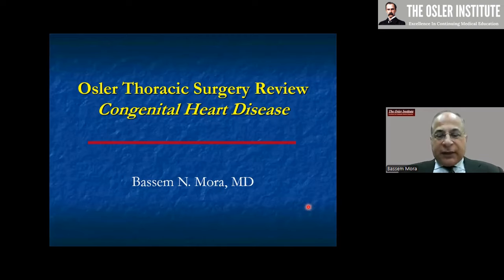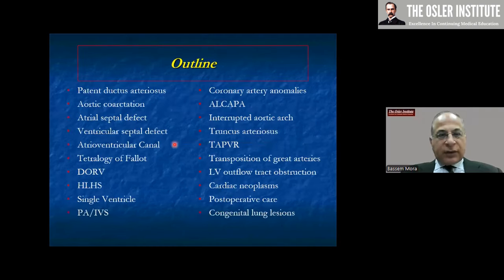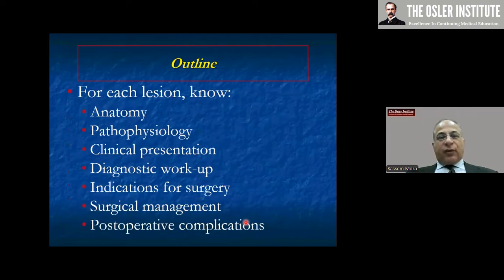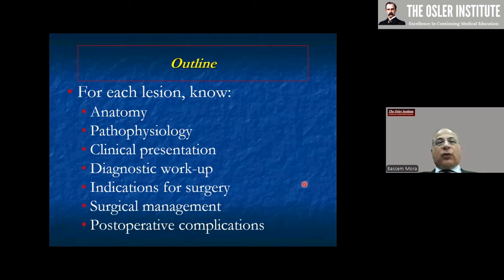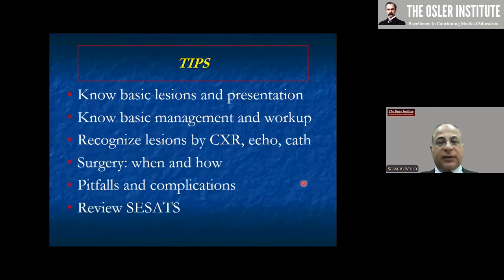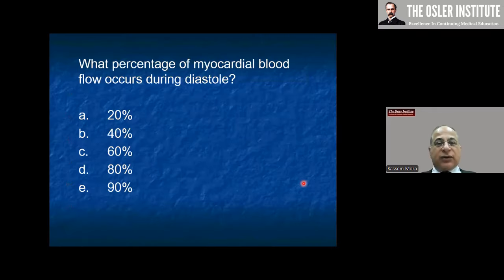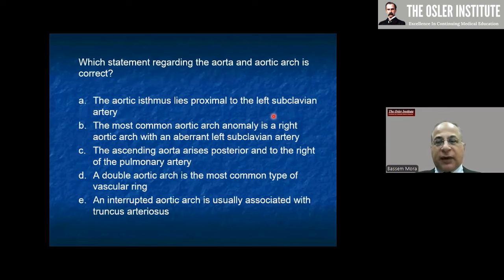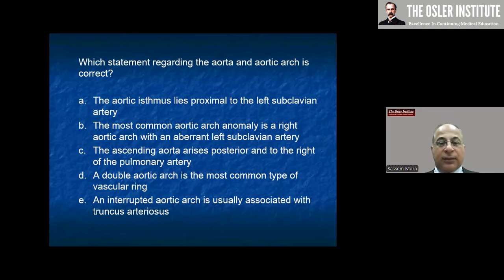Thoracic Surgery Board Prep | Osler Live Review 2024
The Osler Institute recorded our Live virtual November 2024 comprehensive Thoracic Surgery Review Course and bring it to you!